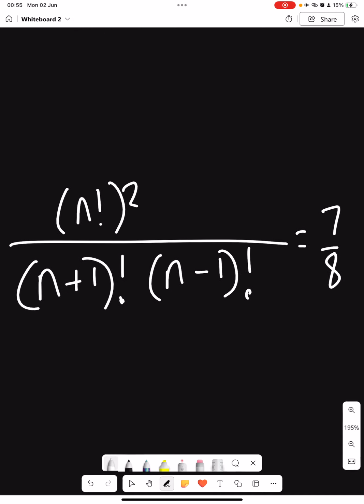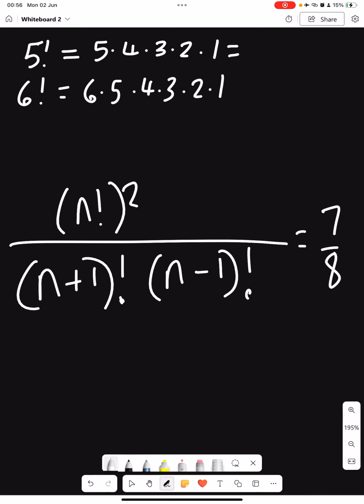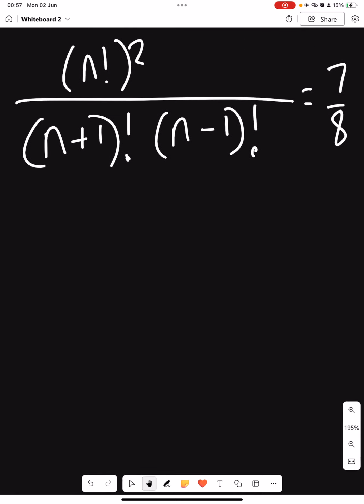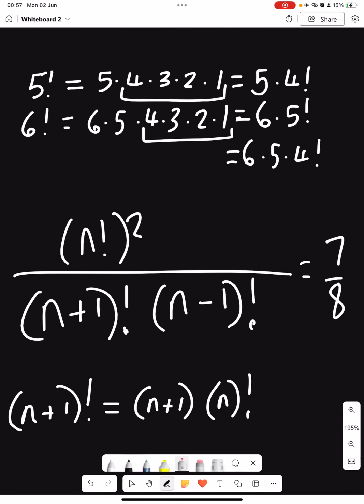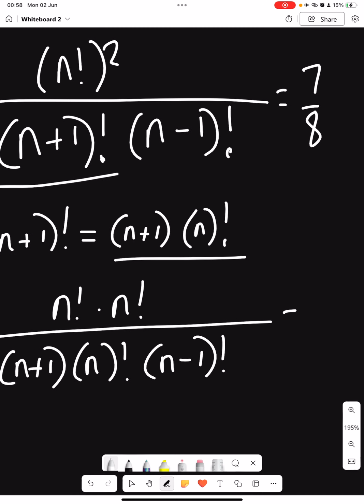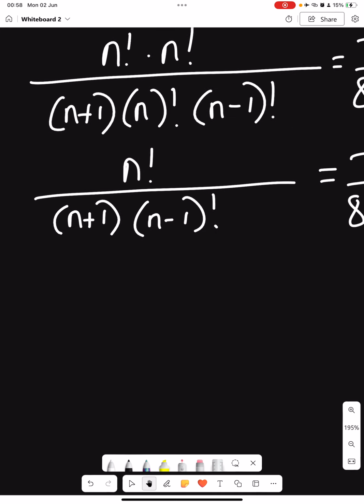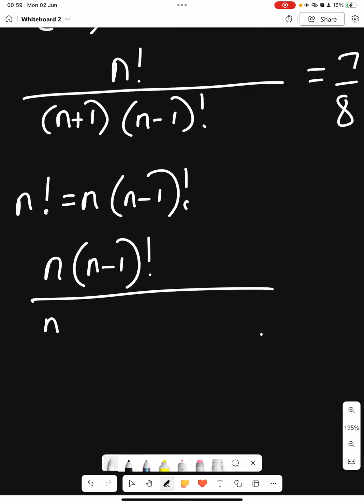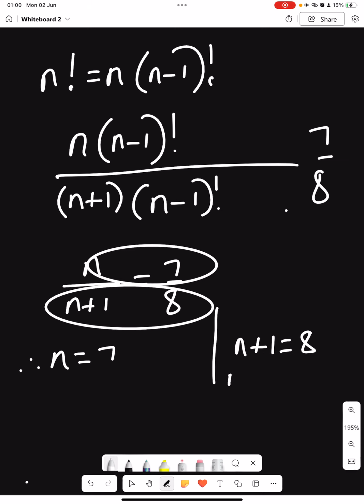How to Solve Factorial Equation’s